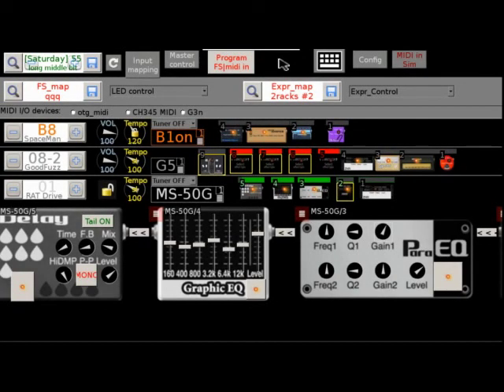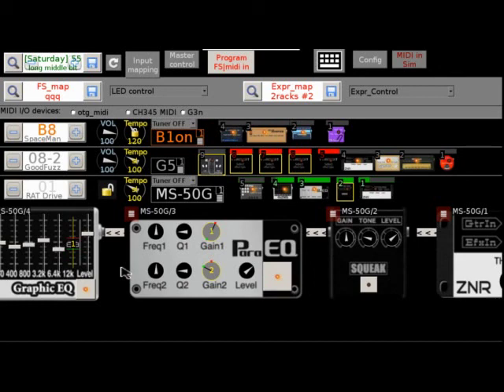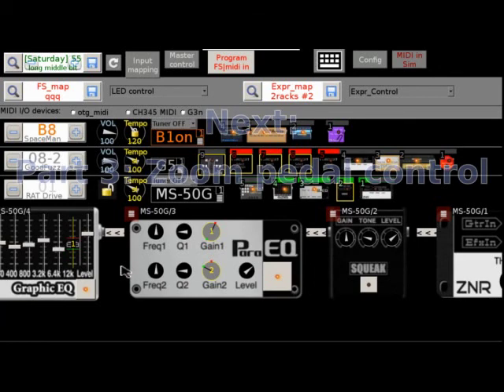ZPI introduction - Part 2 - user interface (May 2018 firmware)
The ZPI is a midi floor controller optimized for Zoom multi-effect pedals (but able to control any MIDI device.)
This is the second in a series showing the capabilities of the ZPI with May 2018 version firmware.

The ZPI is frequently updated with new features.  To be notified of these, follow on facebook: